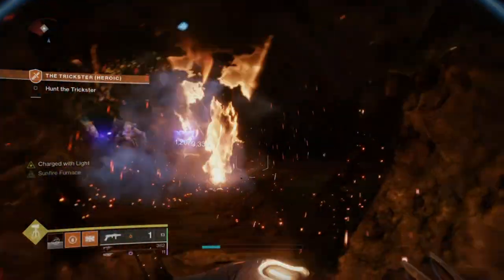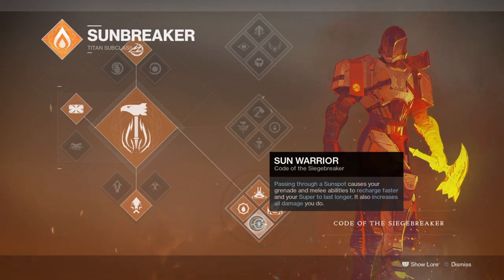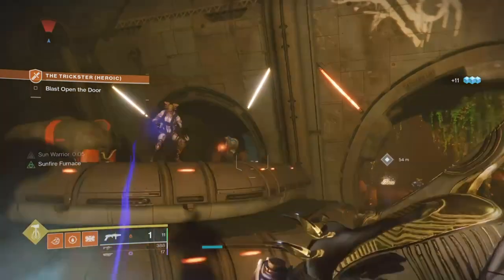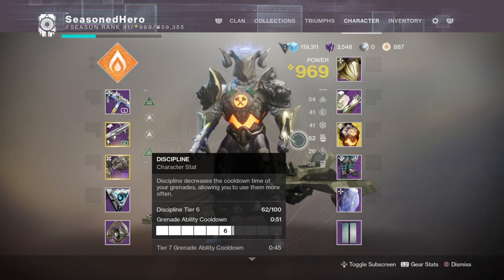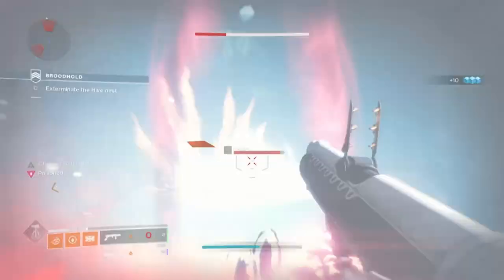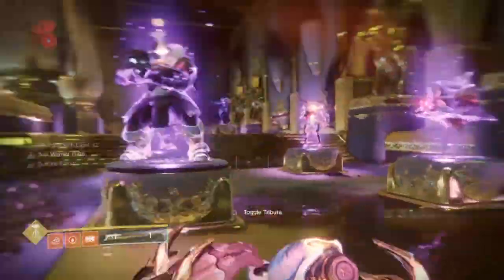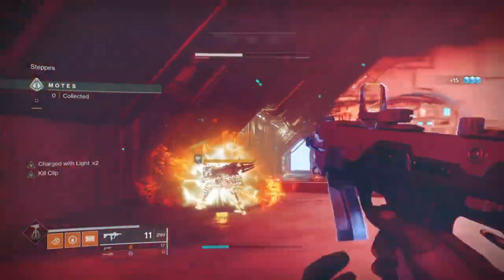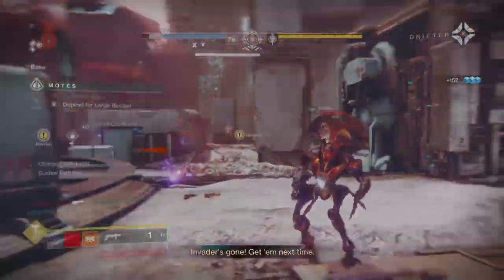Martys Furnace (ENHANCED FIREWALL MAKER!) PVE Titan Build - Destiny 2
Have you ever wanted to throw grenades like there's no tomorrow as a titan of the siege breaker core? Well come on down and enjoys today's build for our titan as today we will be making full use of the hallow fire heart exotic, martys retribution, firepower mods, blast radius mod and code of the siegebreaker subclass. All of this combined will allow you to basically create endless thermite grenade spam where ever you go and also create mini sunspots via your grenade launcher.

Enjoy :D

Muisc:
LAKEY INSPIRED - Better Days